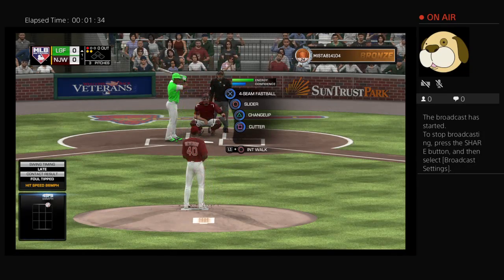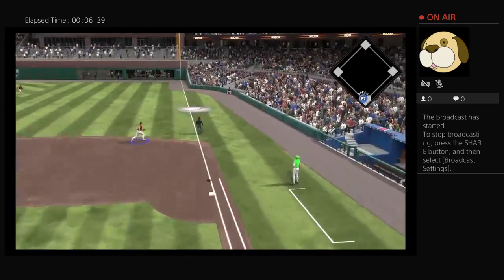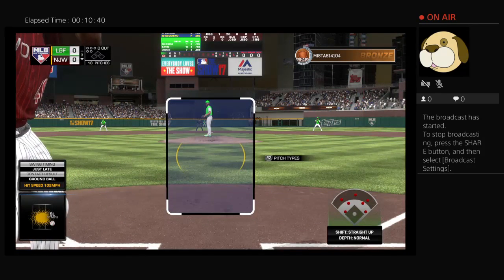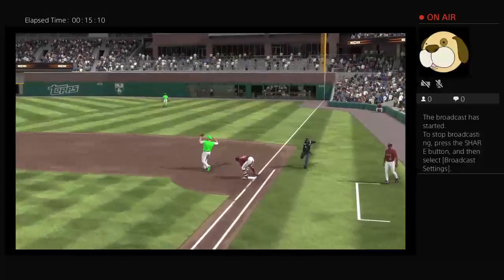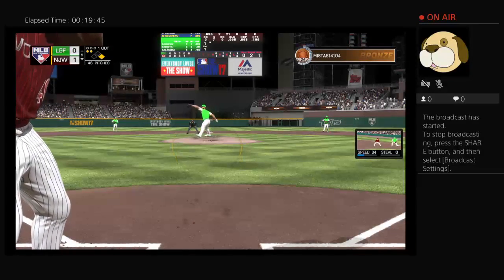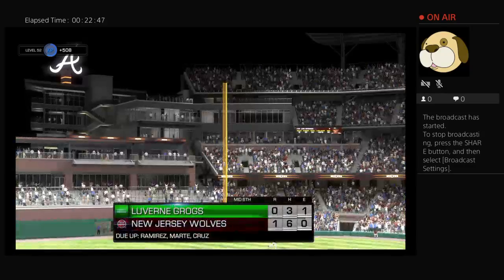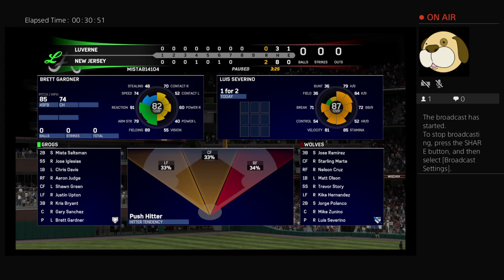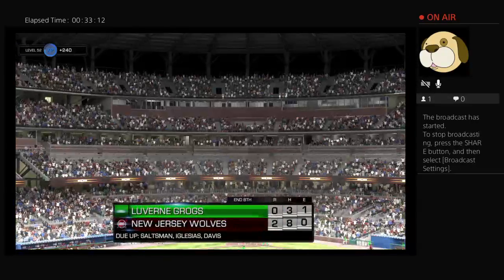MLB The Show 17 DD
I'm starting YouTube in this gaming channel, hopefully this channel will grow into a community and we can enjoy watching videos on whatever game you want as long as I can get it. My purpose with the channel is to help people by entertaining them with my videos, Thank You :).